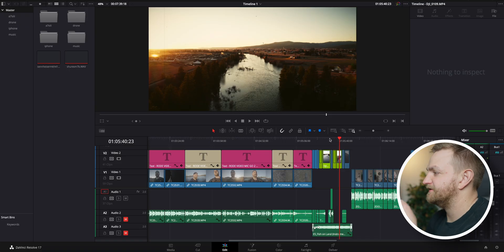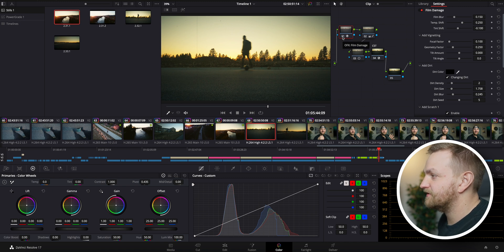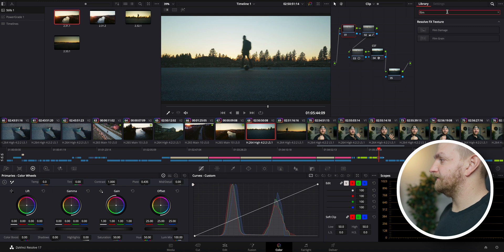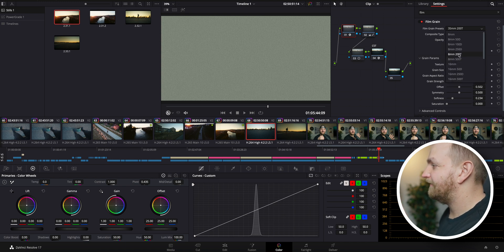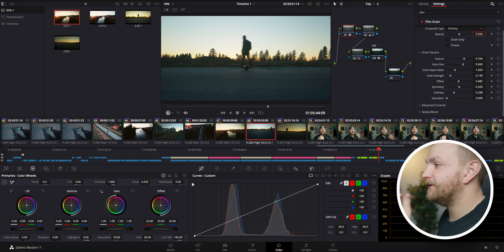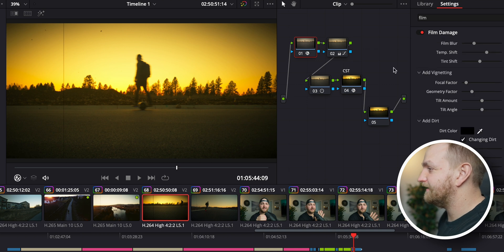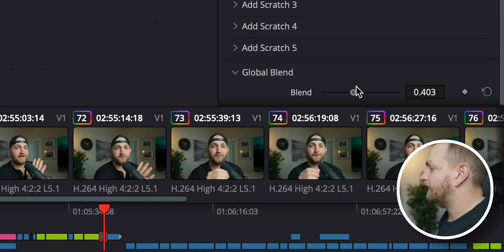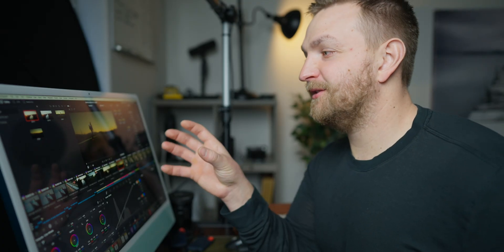The EASIEST Way To Add FILM GRAIN To Your Footage // Davinci Resolve Tutorial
The EASIEST Way To Add FILM GRAIN To Your Footage // Davinci Resolve Tutorial .. In this tutorial I go through the easiest way to add film grain to give your footage a "look". This is a mini color grading tutorial about film grain and how to add it in Davinci Resolve. I also talk through adding the film damage effect to really top off your color grade or "look".

If you have any questions about my gear, style of making films, videos, or content just ask below in the comments. I'm happy to help, and want help as much as I can (filmmaking is hard!). I hope to learn as much from all of you, as you can from me!